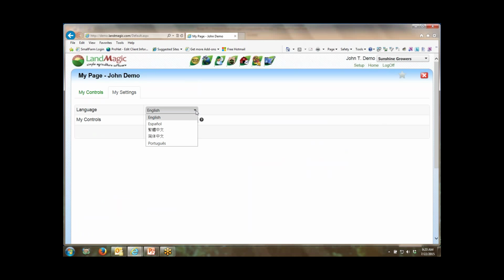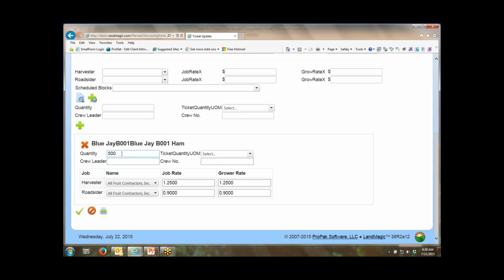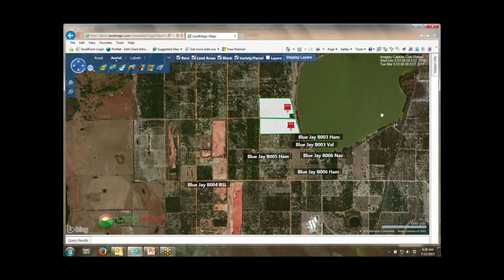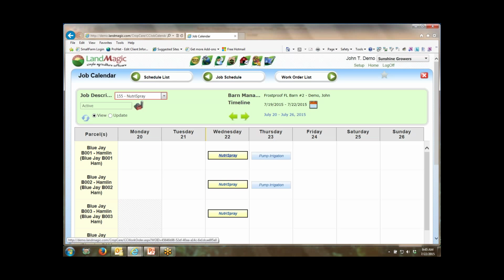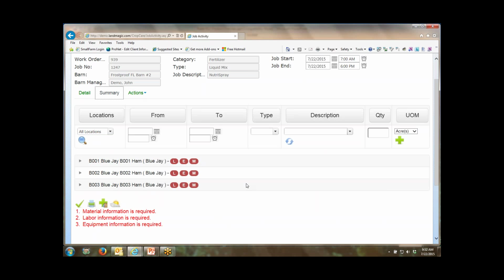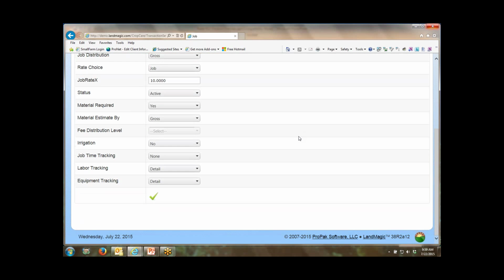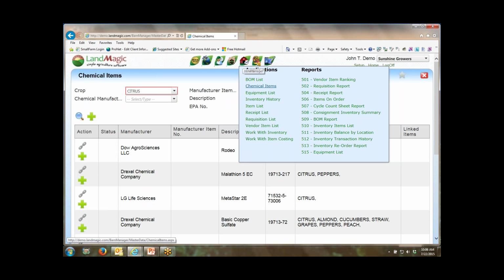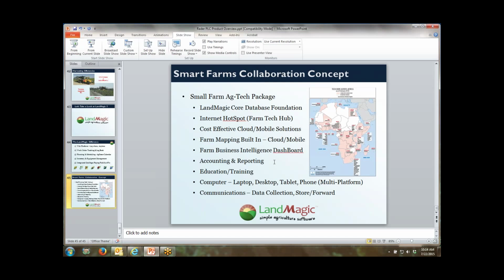LandMagic Software Demonstration - Rader